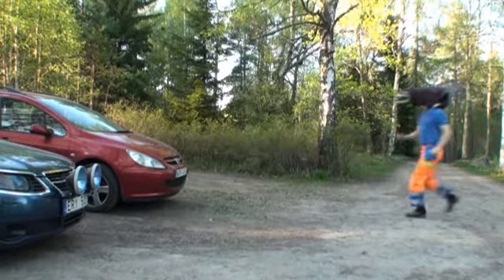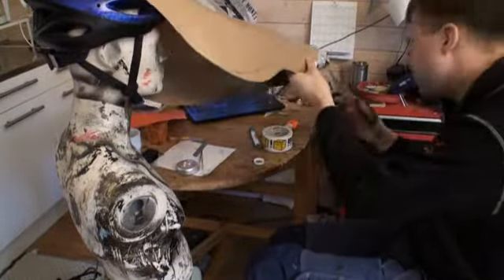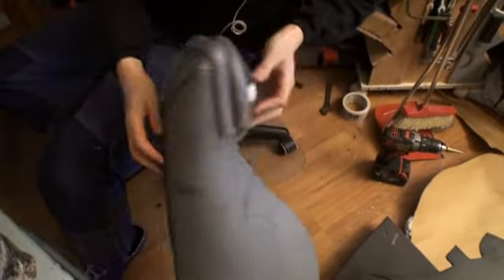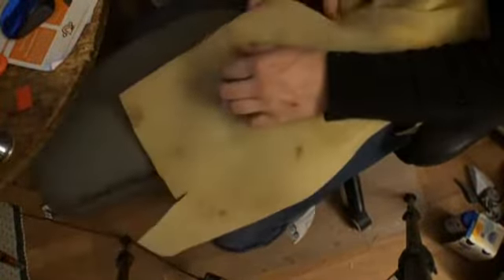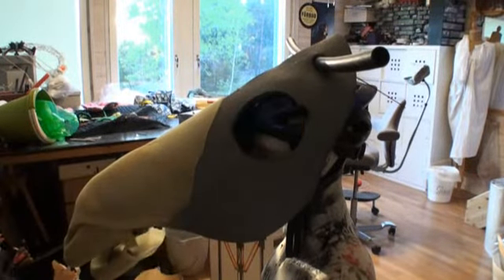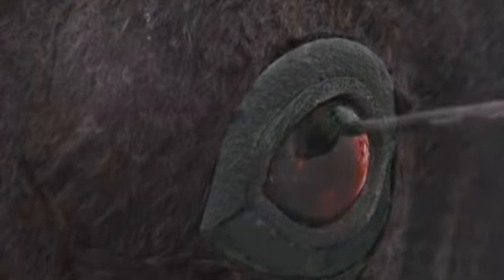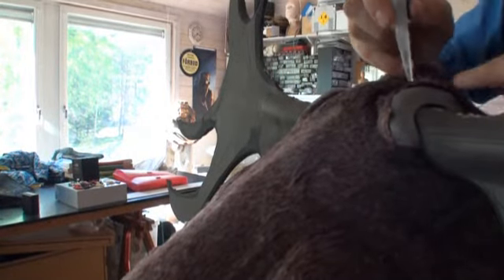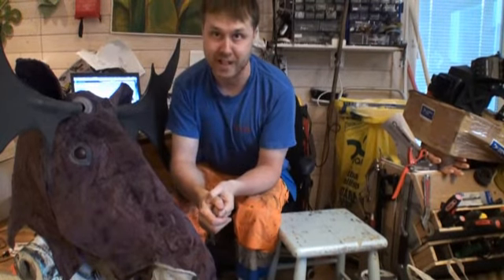how to make a moose head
a way to make a moose head